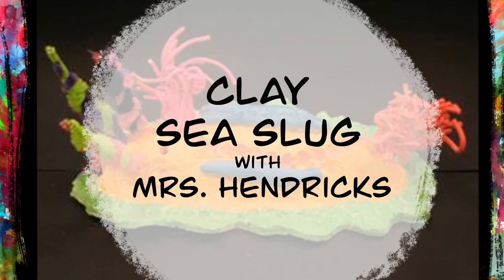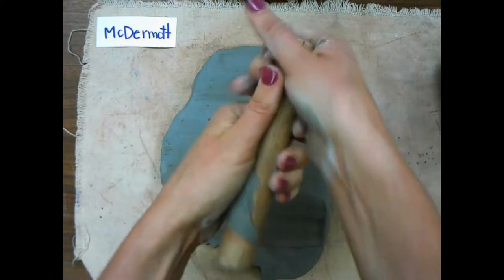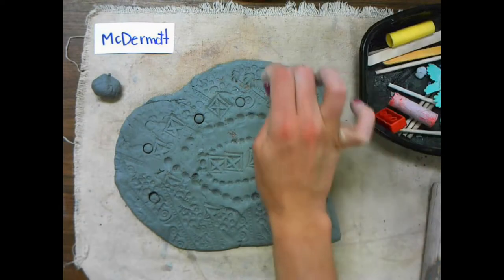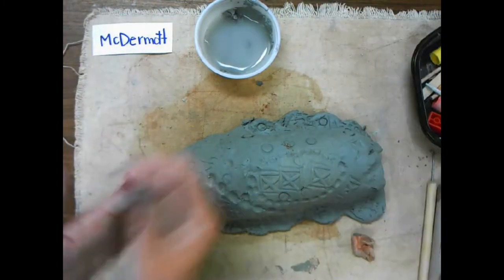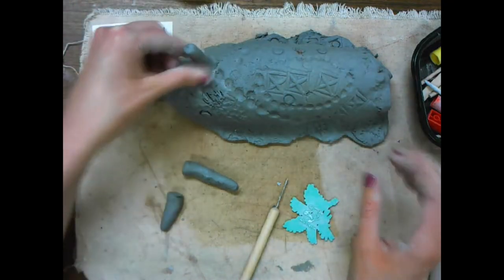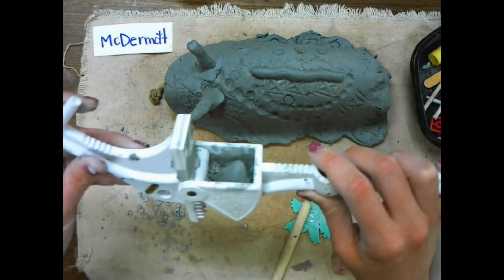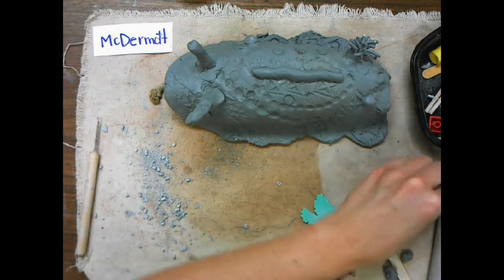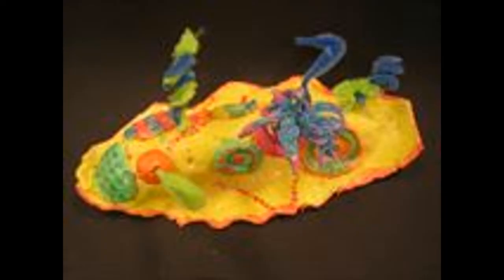Clay Sea Slug